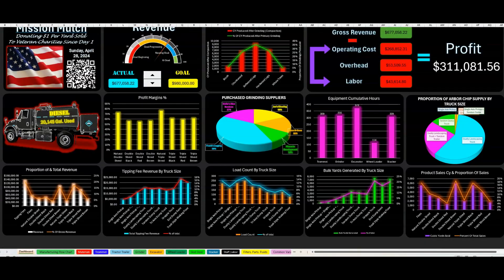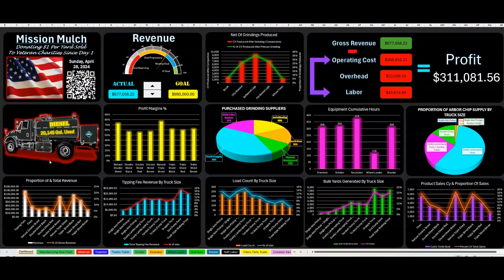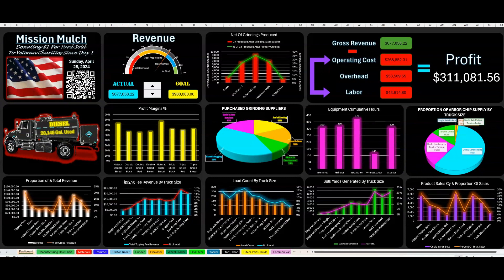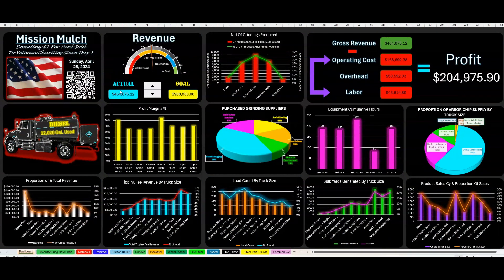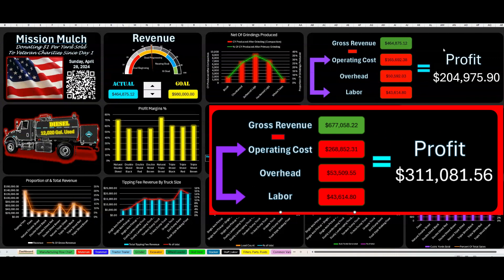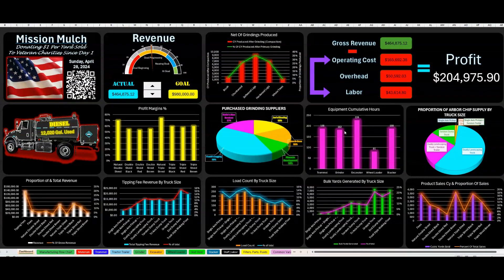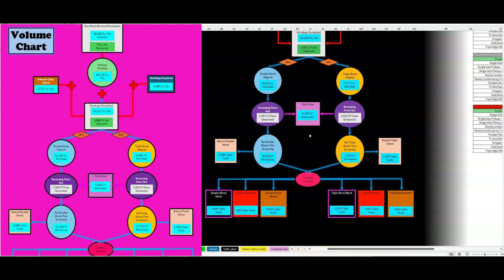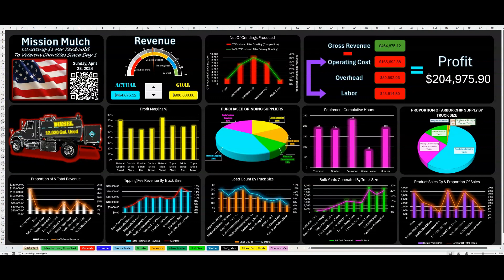Excel Neon Dashboard - Business Analytics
See how one change has huge implications to your business!

Vermeer, Bandit Beast, Diamond Z, Morbark, Peterson, CBI, Tigercat, Precision Husky, Universal Refiner, John Deere, CAT, Bobcat, Mack, Peterbilt, Edge, Color Biotics, McCloskey. Bandit whole tree chipper, wood chipping machine.